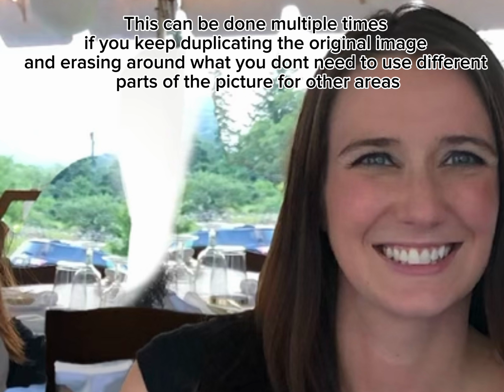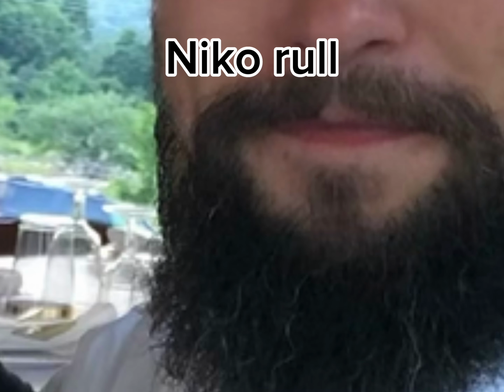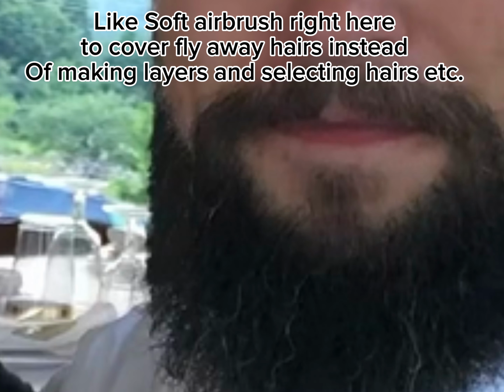How to remove a person from a picture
Whats up guys here's a little video tutorial on how to digitally remove someone or something out of a photo in procreate on an ipad 14 pro.

I'll go over various techniques and steps in how i achieve this. It will require some art skills but it's not as difficult as some would think. It's a good skill and way to set yourself ahead of the pack if you can paint in backgrounds or foreground objects, than just touch up airbrush photo blemishes.

Feel free to add me on instagram at @jak3est and dm me for photo editing. if you have that perfect picture but need the background changed, or funny/cool photoshopping for photos feel free to reach out to me and we can discuss on prices etc.

and let me know tips of your own down in the comments, as i am new to procreate it'd be highly appreciated!